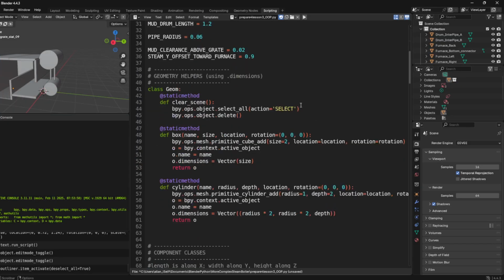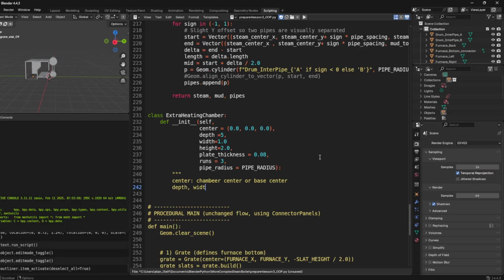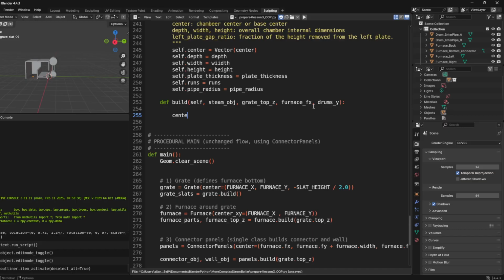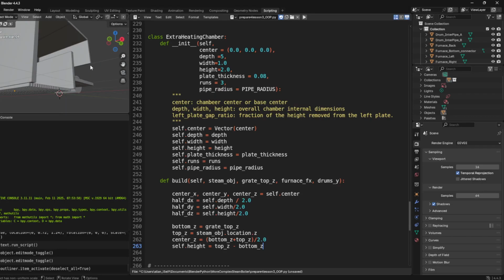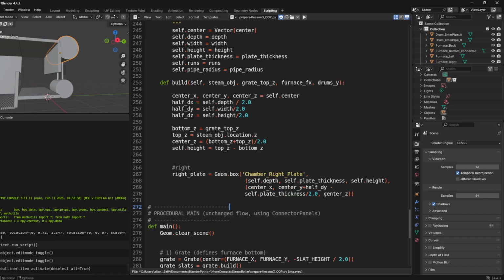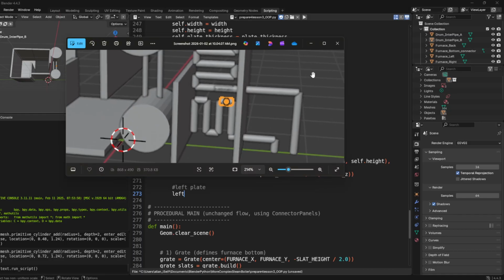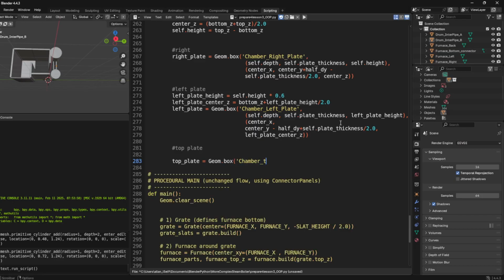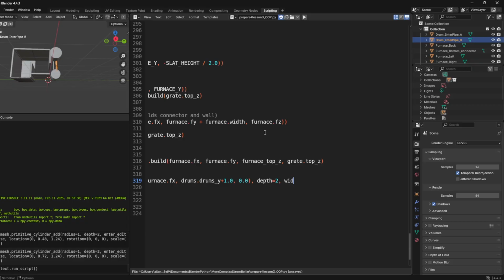How to Beat AI Using Python and Blender: Coal-Fired Steam Boiler 5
Hello everyone, in this video we are going to expand on our more complex steam boiler model by starting to add the pipes in which the water will go through.